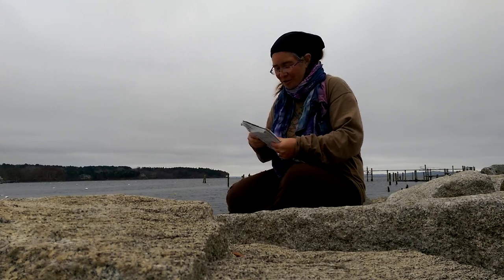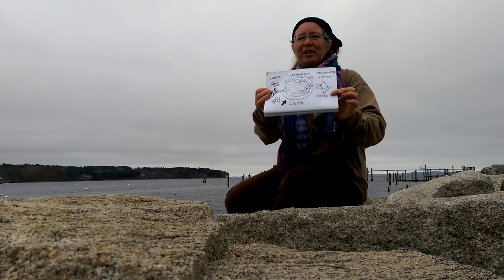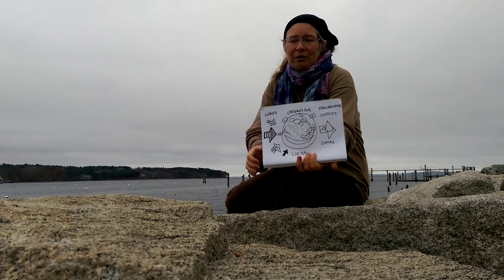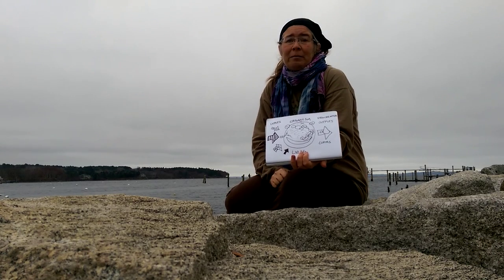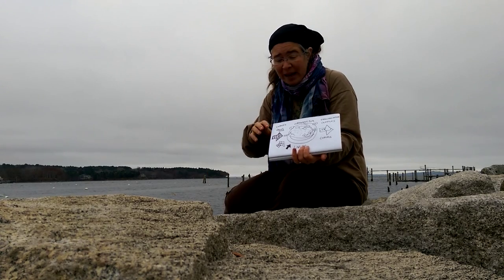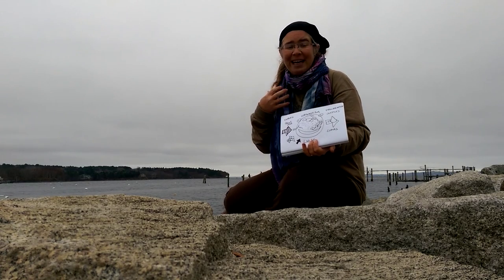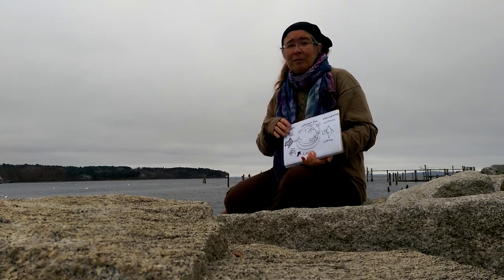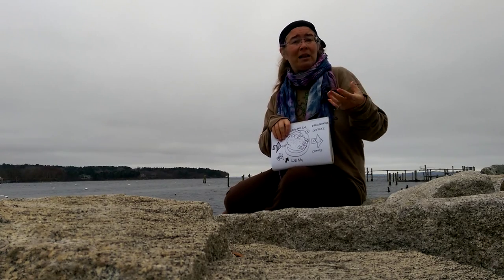What is life? The Wise Turtle Speaks defines "life".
The wise turtle speaks video special!